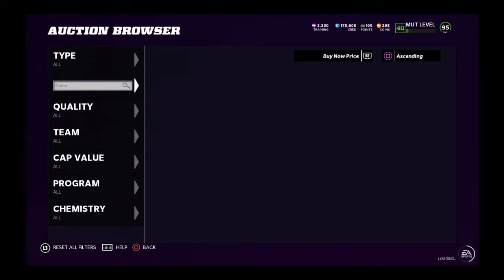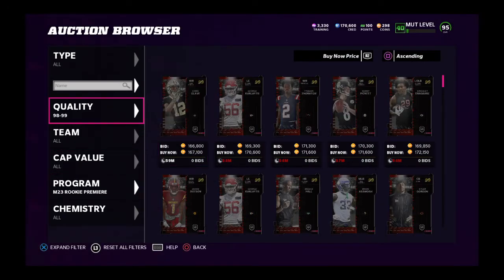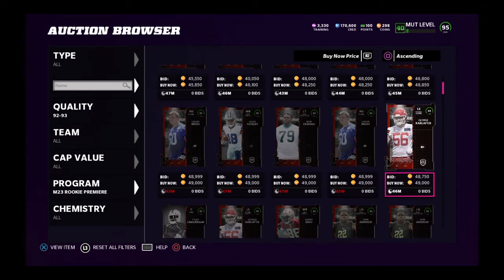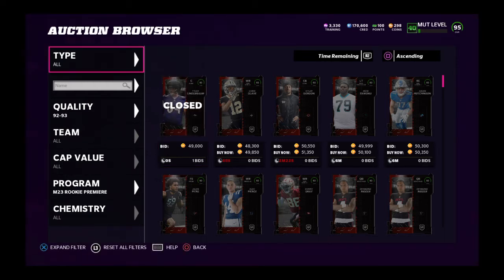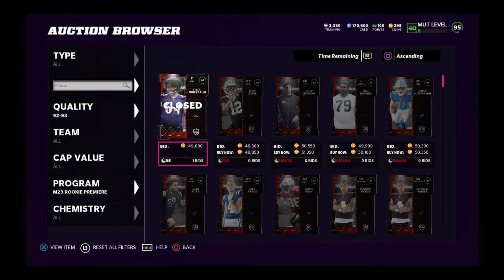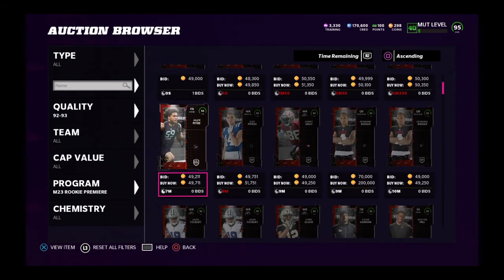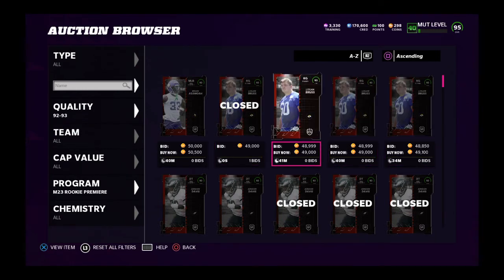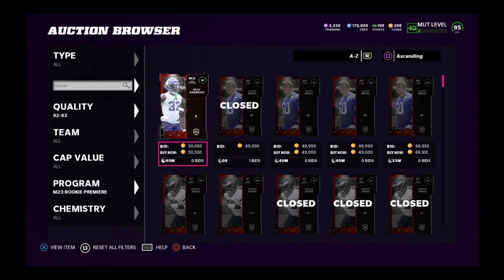RP COIN MAKING METHOD! THE FINAL MARKET TALK TUESDAY!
Don't forget to tickle the like button
and most importantly softly tap those post notifications